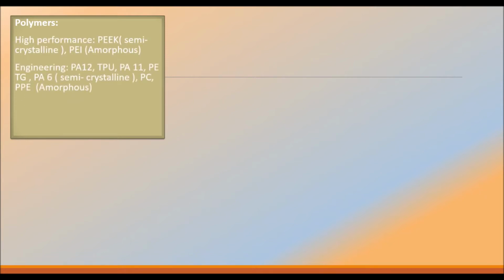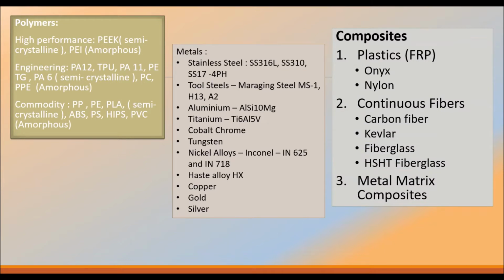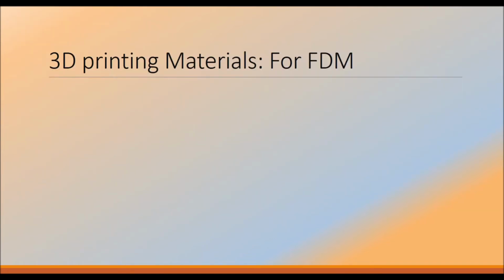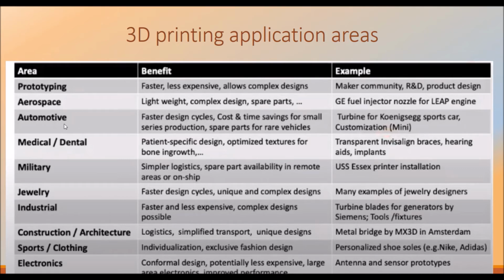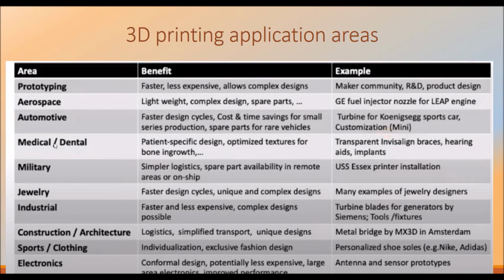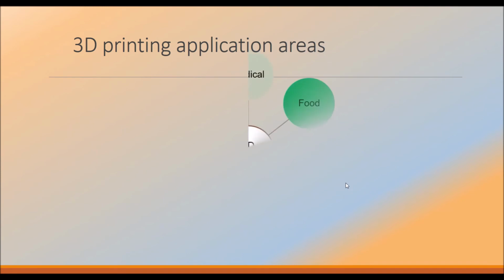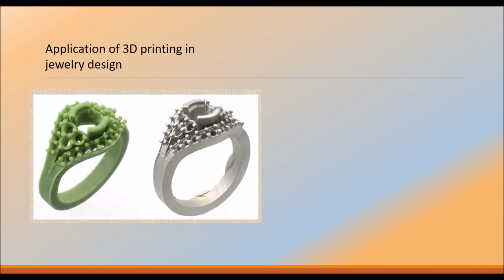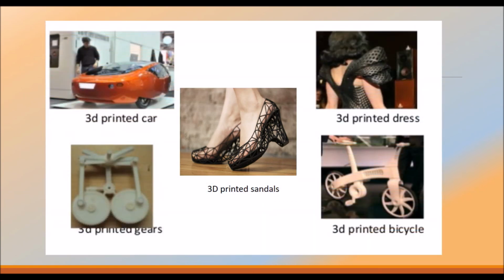3D Printing applications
Hi friends,

here is a video on applications of  3D printing.